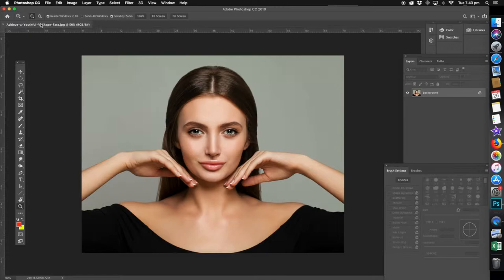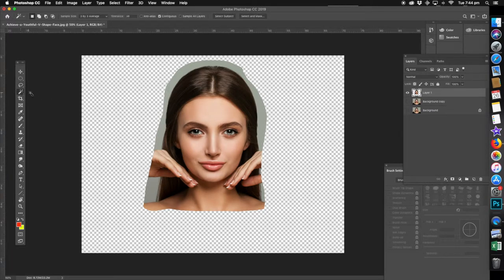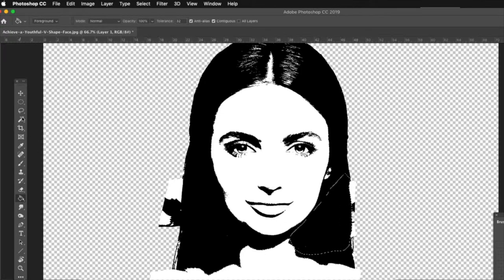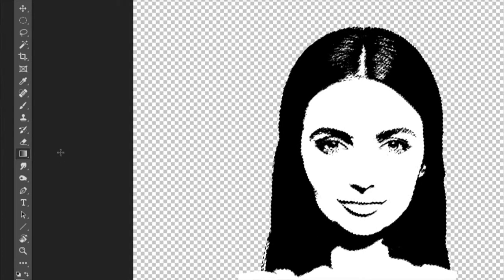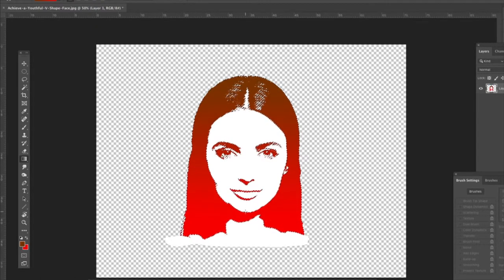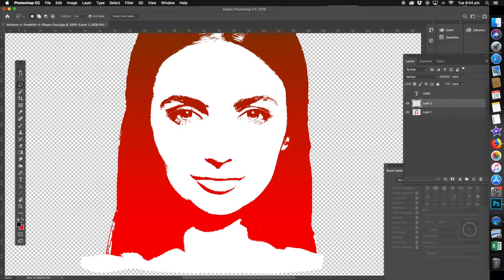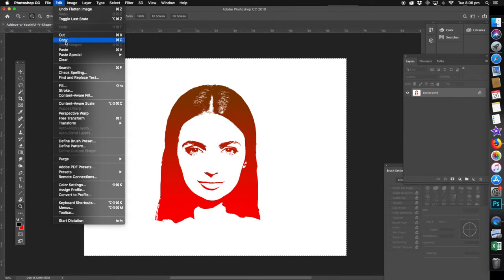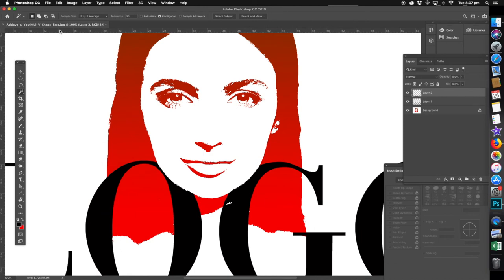Photoshop Tutorial : How to create Face Logo in Photoshop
Photoshop Fun
Photoshop compositing.
Photoshop Manipulation Tutorial
Photoshop tutorials
Products that help my business
Adobe
Photoshop
Imac
Apple
Wacom
Google